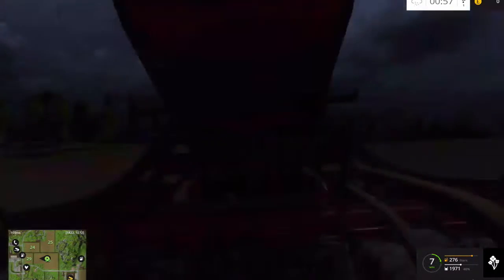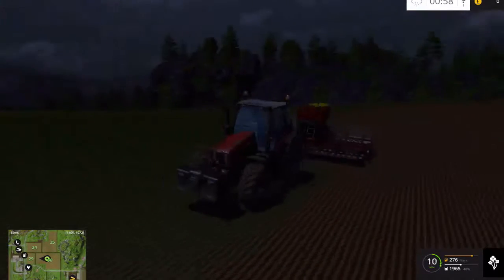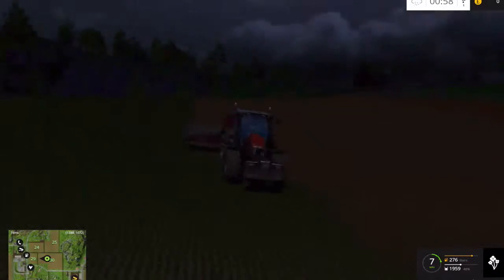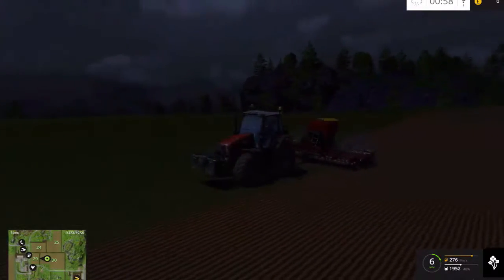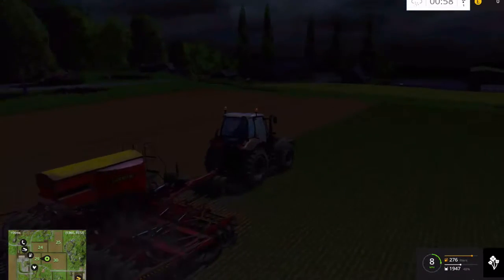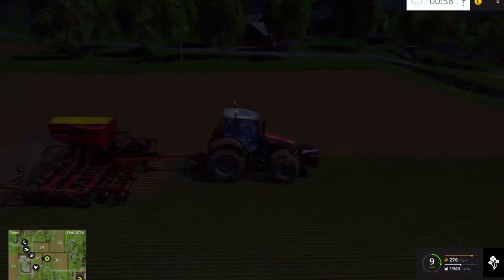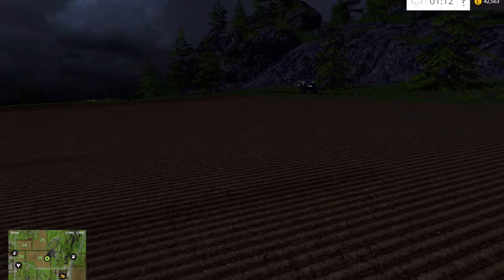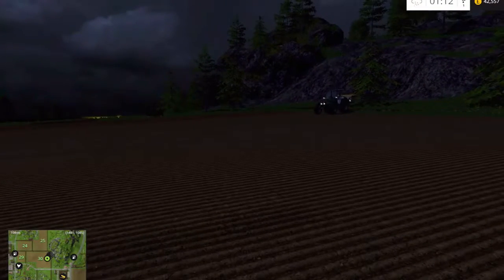Farming Simulator 15 server vlog ep3 seeds of life .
In todays vid we look at what we got up to on the Caravera76 community fs 15 server .